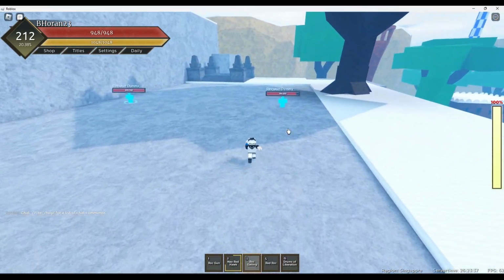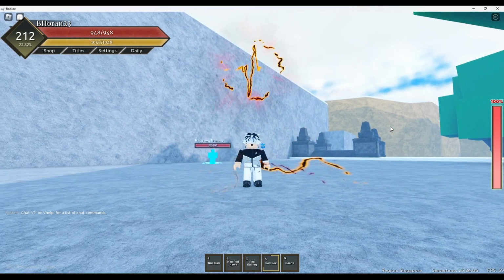showcasing the nika fruit on fruit battleground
fruitbattlegrounds nika fruit